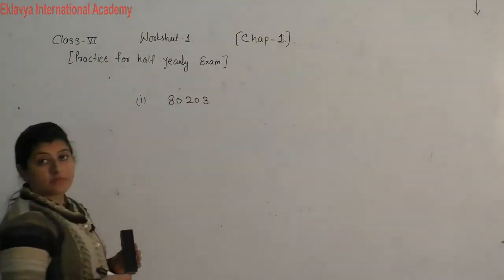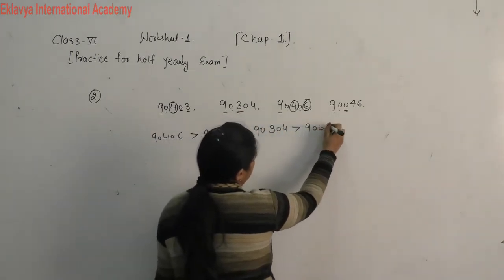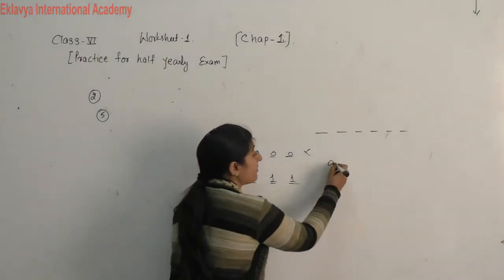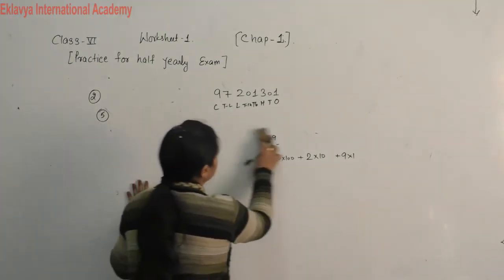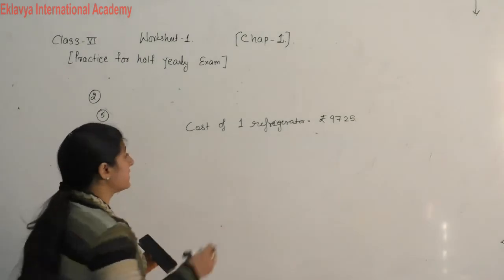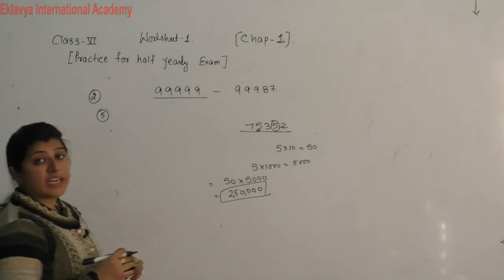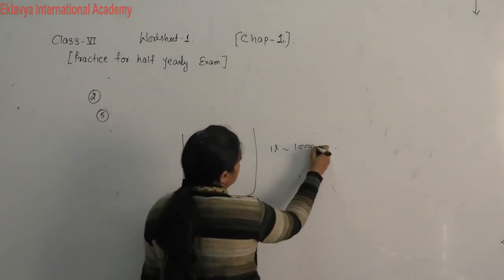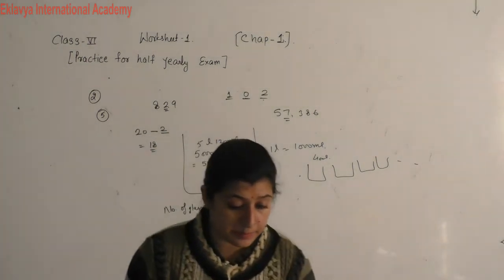VI Maths Worksheet Solution 1